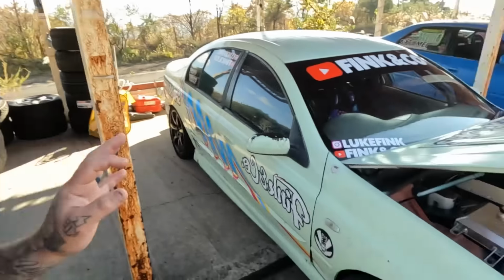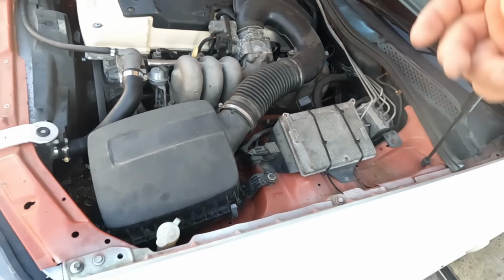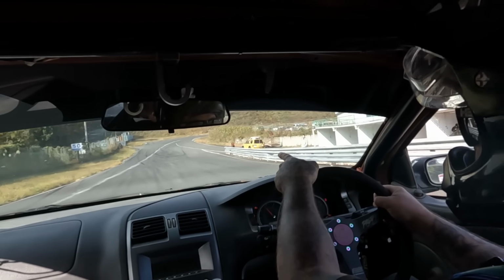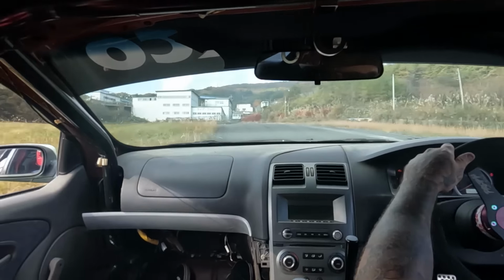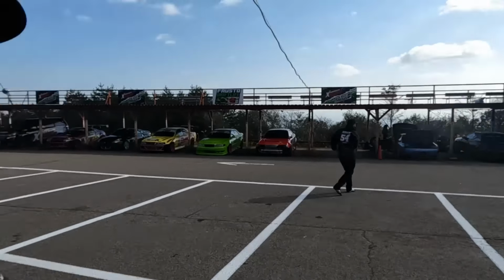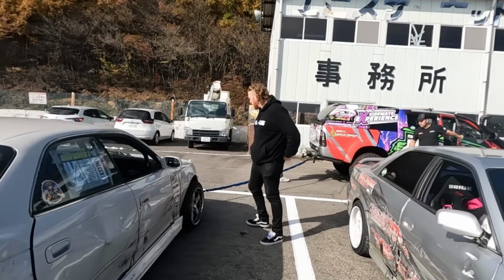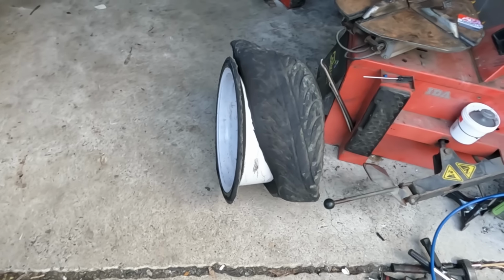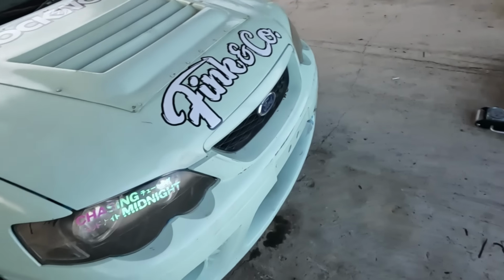180kmph Japan falcon backies